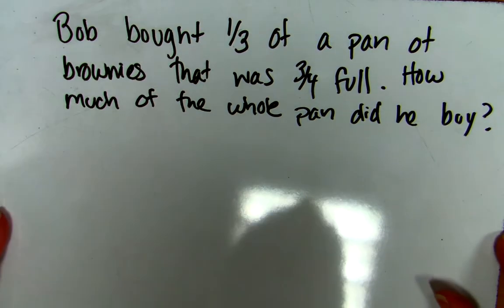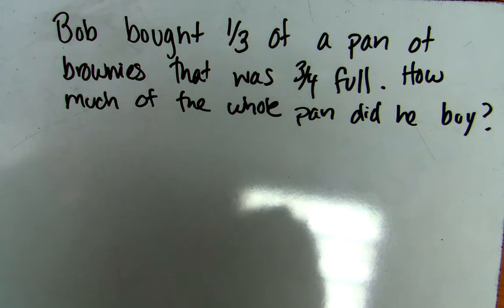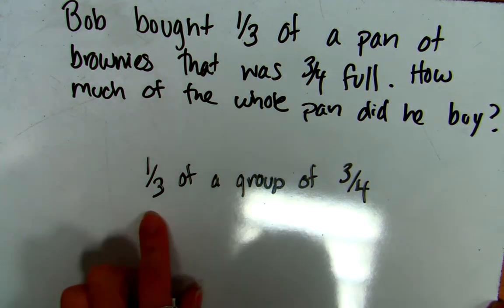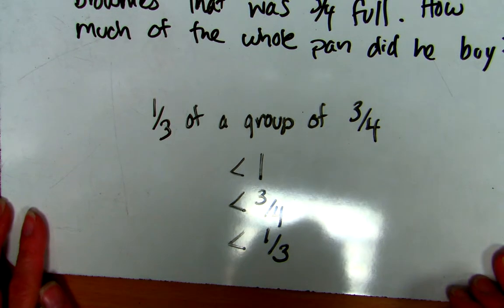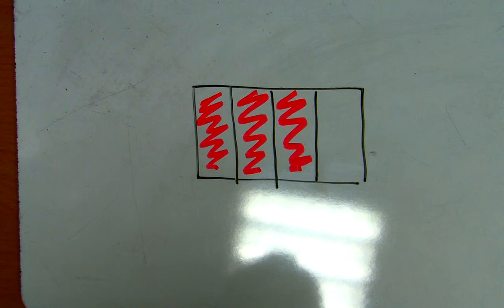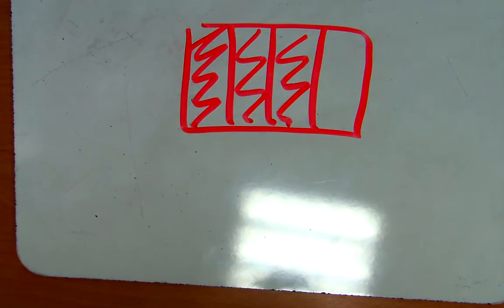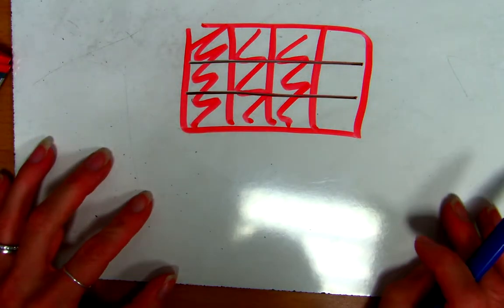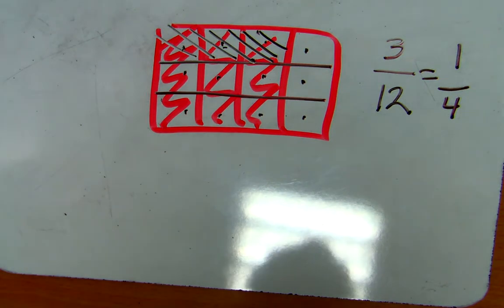brownies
Modeling fraction times a fraction.